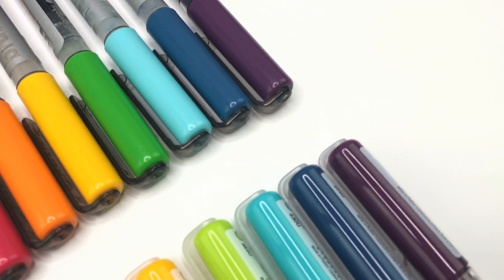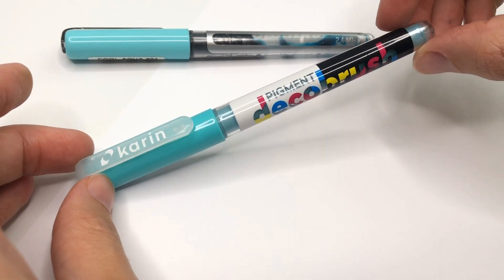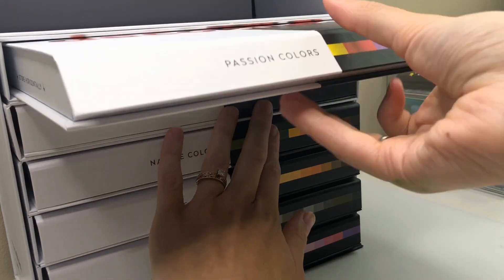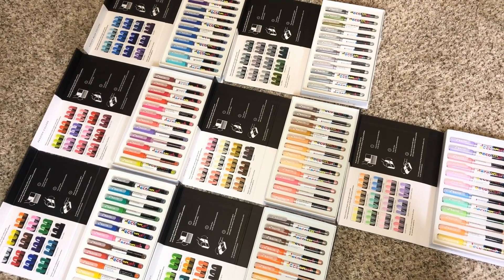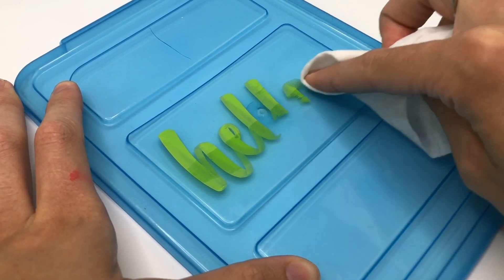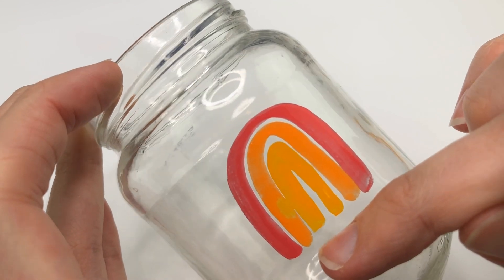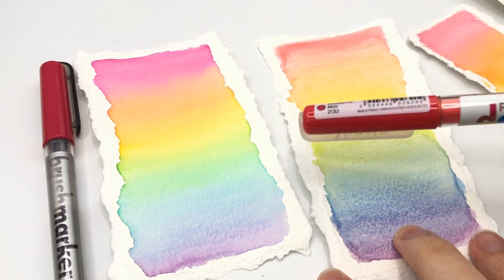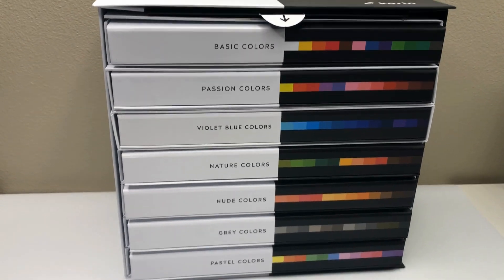NEW Karin Markers- Acrylic! | Pigment Decobrush Brush Markers Review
Brand new Karin Markers called Pigment Decobrush! These are new acrylic markers and they have the same brush tip as the original! Let's swatch and test these on different surfaces!

TIME STAMPS:
00:00 Look at these!
1:40 New vs. Original
3:05 On black paper!
3:25 Swatches!
5:40 Let's test on different surfaces!
6:04 Fabric
7:03 Plastic
7:50 Metal
9:12 Glass
9:49 Testing Rainbow blends
10:54 Lightfast test
11:26 Blending like acrylic paint
12:07 White vs. Black paper

LEARN WITH HAND LETTERING WORKSHEETS: